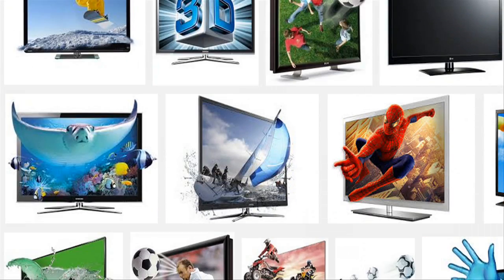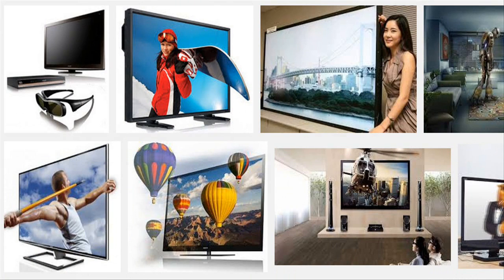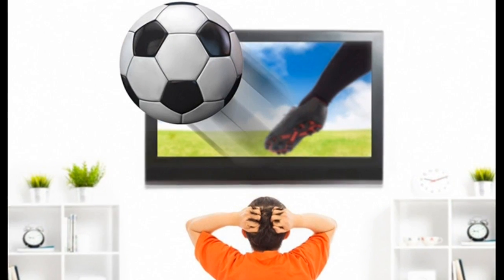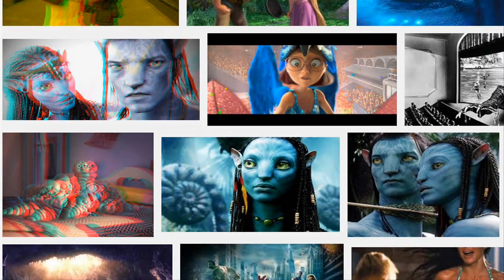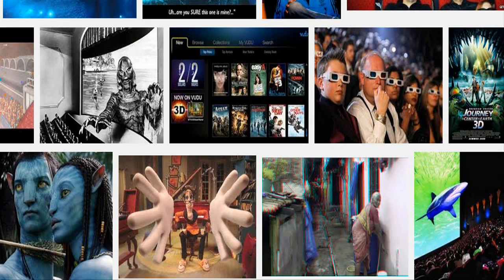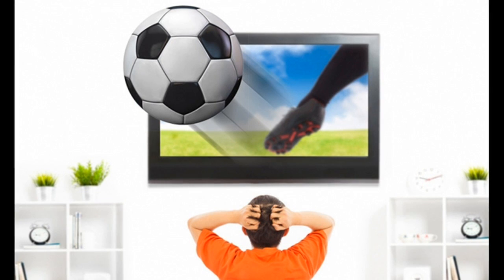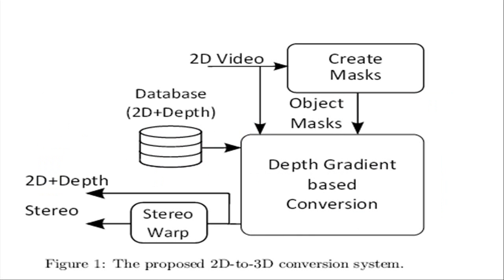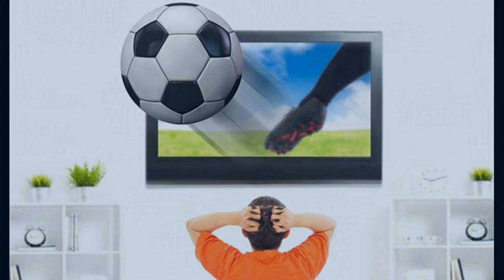MIT's New System Converts 2D Video Of Soccer Games Into 3D Automatically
A wide spread adoption of 3D stereoscopic television is hindered by the lack of high-quality 3D content.  One promising solution to address this need is to use automated 2D-to-3D conversion.  However, current conversion methods produce low-quality results that exhibit artifacts that are not acceptable to many viewers.
By exploiting the graphics-rendering software that powers sports video games, researchers at MIT and the Qatar Computing Research Institute (QCRI) have developed a system that automatically converts 2-D video of soccer games into 3-D.
The converted video can be played back over any 3-D device — a commercial 3-D TV, or Google’s new Cardboard system, which turns smartphones into 3-D displays, or special-purpose displays such as Oculus Rift.
Stereoscopic 3D (S3D) movies are becoming popular with most of big productions being released in this format.  However, in practice, most movies are shot in 2D and then they are upconverted to S3D by manually painting depth maps and rendering corresponding views.  This process yields very good results but it is extremely costly and time-consuming.  Stereoscopic 3D production of live events is much harder.  Manual upconversion is not possible.  Shooting live events, such as soccer games, directly in stereo requires placing multiple stereo rigs in the stadium.  This is challenging and it is rarely being attempted.  Therefore, a high-quality, automated 2D-to-3D conversion  method  is  highly  desired  for  live  events.
MIT's this new approach is to develop a domain-specic upconversion instead of a general method.  In particular, they demonstrate this by developing a method for generating 3D soccer video.
Their method is data-driven, relying on a reference database of 3D videos.
Instead of relying on depth data computed using computer vision methods or acquired by depth sensors, they use computer generated depth from current computer sport games.  Since the video quality of current computer games has come close to that of real videos this approach gives good results.